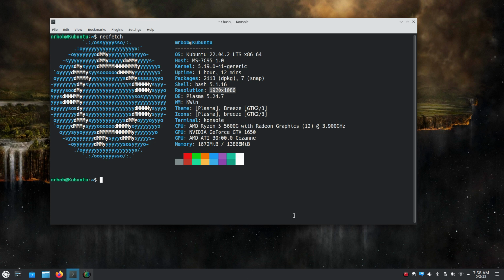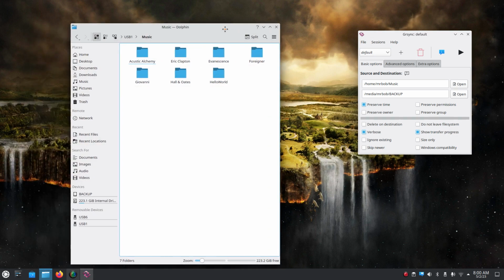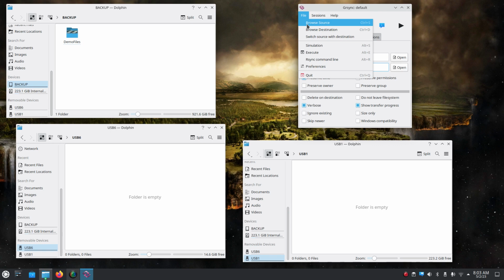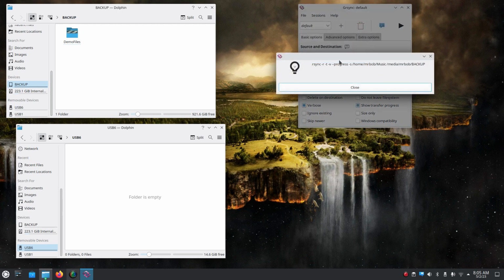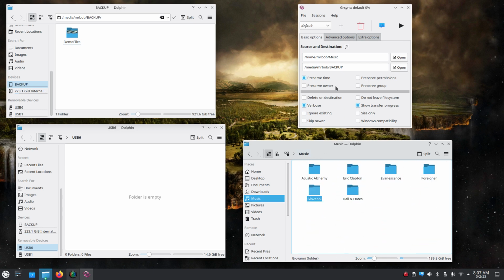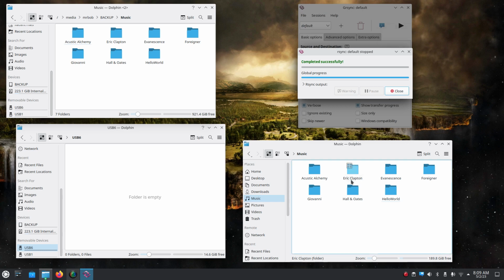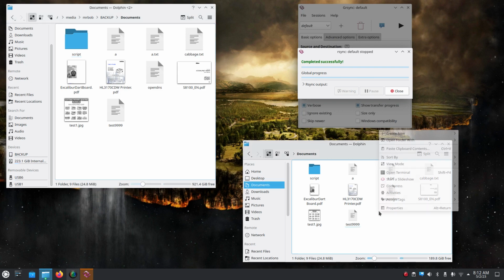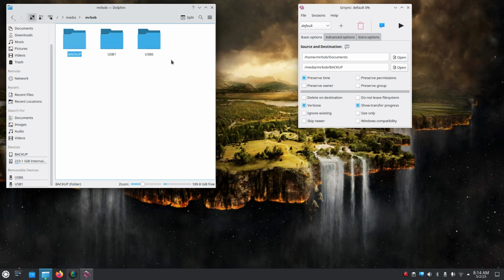Kubuntu - KDE Plasma - tips using Grsync for Backups.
Filmed in 1920 x 1080. How to tips using Grsync for backups to Hard Drives & USB Devices on Kubuntu KDE Plasma desktop. Best viewed on large screen.

0:00 - Intro to Kubuntu Plasma Grsync Backup tips
0:30 - System Information
2:00 - Overview & Tips
3:30 - Tips on Grsync
11:25 - Demo on Grsync
16:00 - Demo on altering a file then re syncing wit Grsync
17:00 - Overview of file properties
18:10 - Subscribe to Linux for Seniors